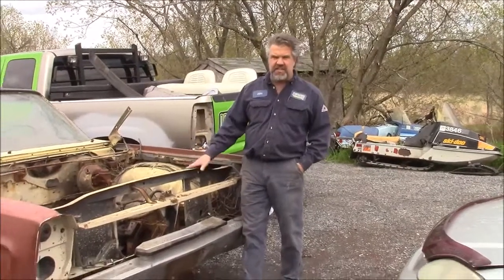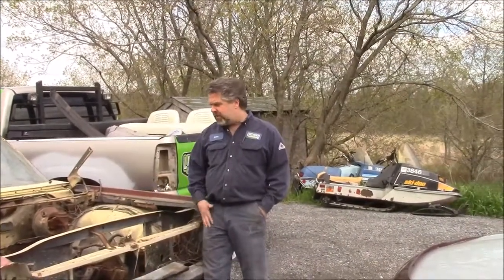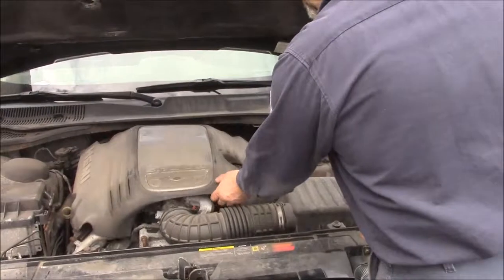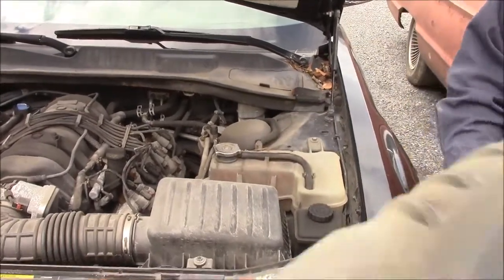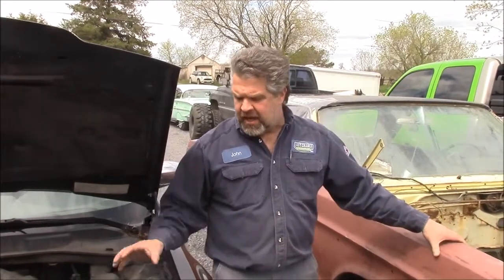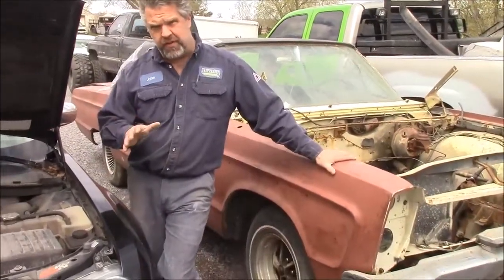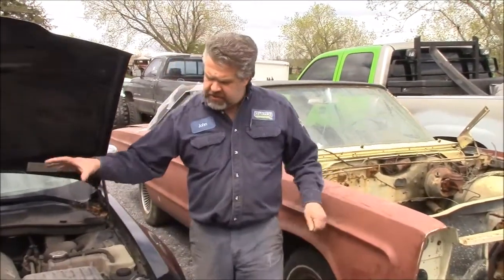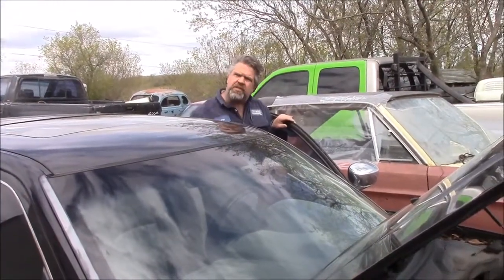1965 Plymouth Sport Fury Update, Hemi V8 Engine Donor Car , lastchanceautorestore com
We take a look at the Hemi Fuel Injected "Donor Car" drive line for the upcoming restoration on the 1965 Plymouth Sport Fury.